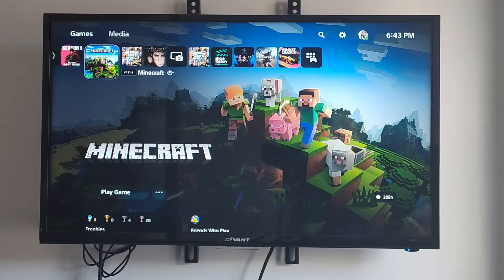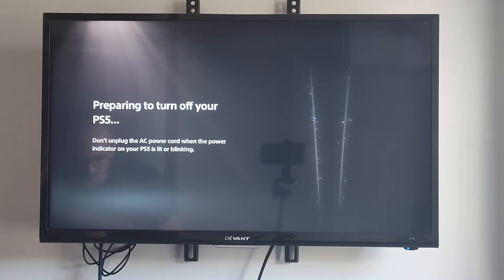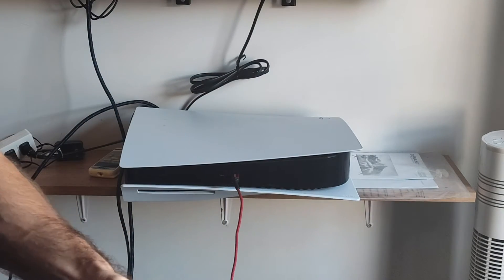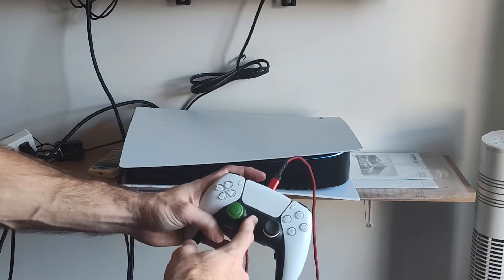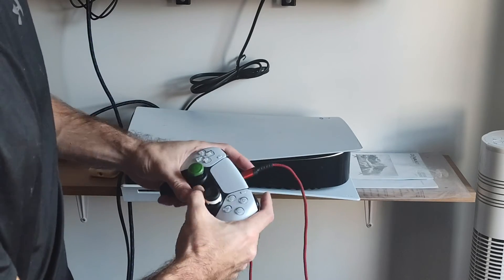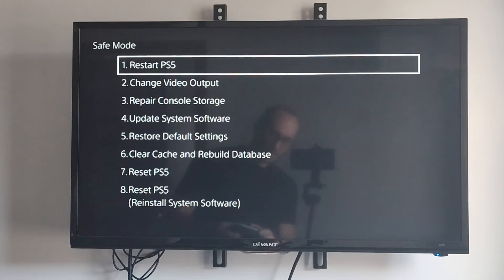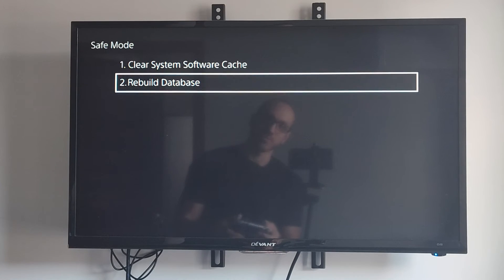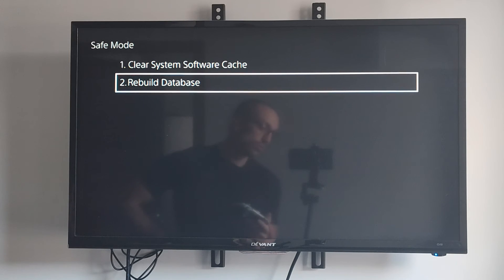How to Fix the Corrupted Data on PS5 Console with Sade Mode (Fast Tutorial)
To fix corrupted data on your PS5 console, you can use the Safe Mode feature. Here are the steps to follow:

Turn off your PS5 console by holding down the power button until you hear two beeps.

Connect your DualSense controller to your PS5 with a USB cable.
Press the PlayStation button on your controller to turn on your console and access Safe Mode.

Select Rebuild Database, which should be the fifth option on the list.
This process can help fix corrupted data and optimize system performance. However, please note that some Safe Mode options will result in the loss of data. Be sure to back up data to a USB drive or Cloud Storage before selecting these options